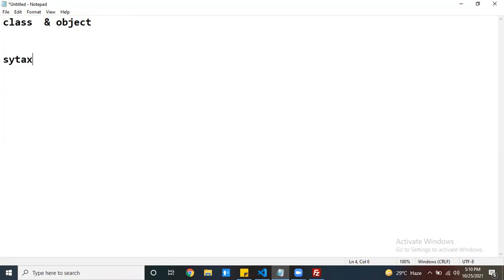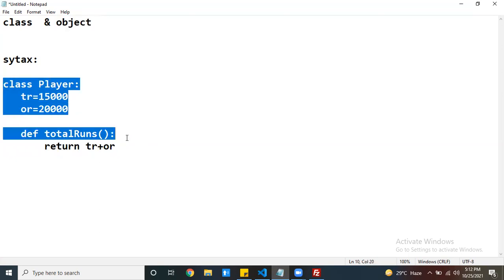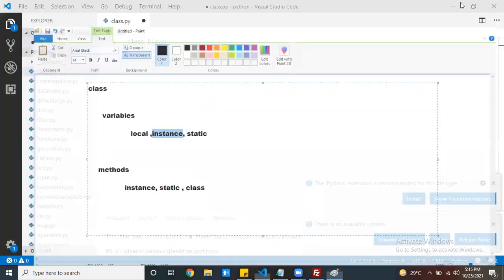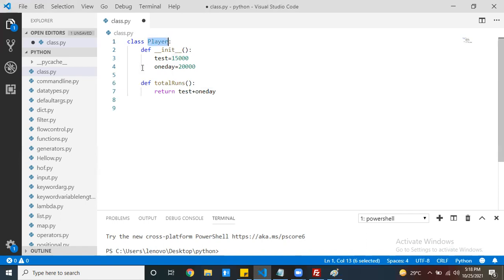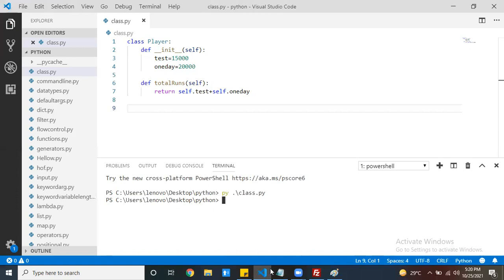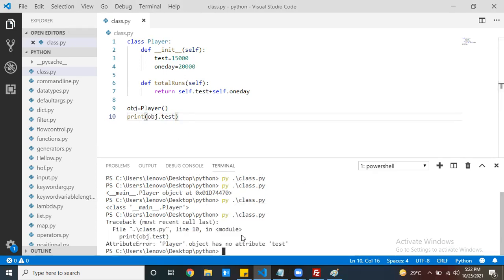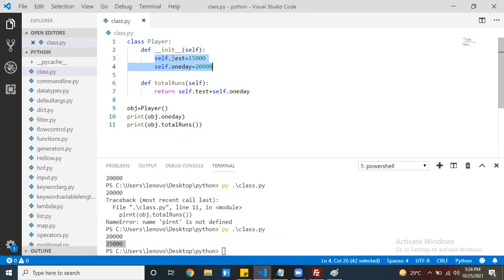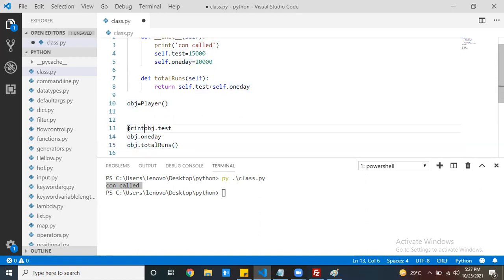class and object creation in Python